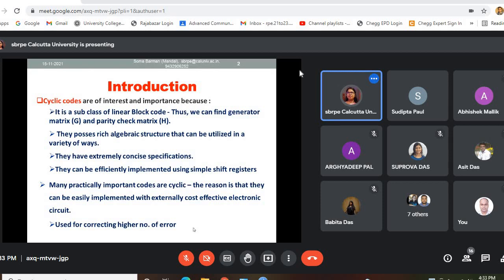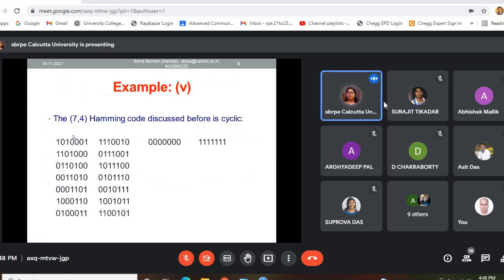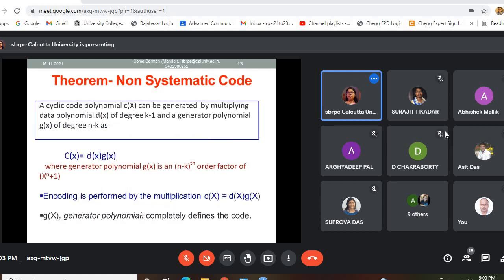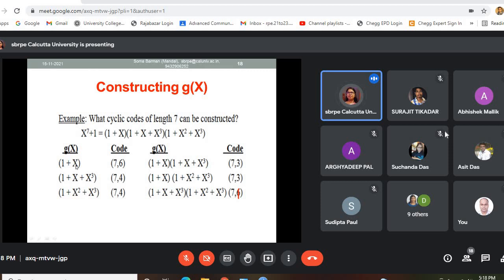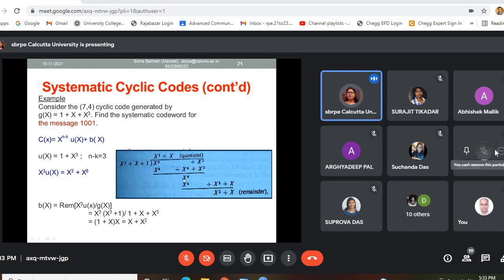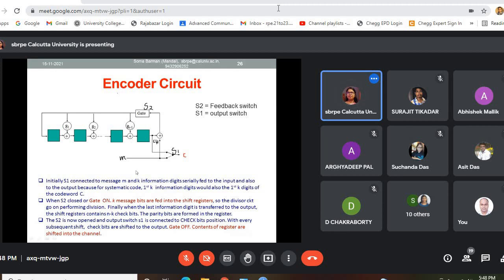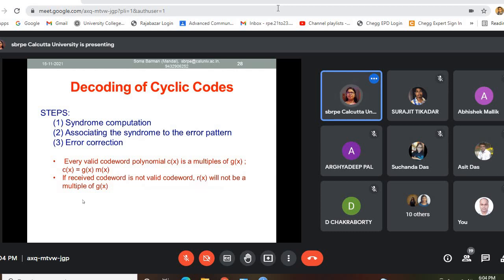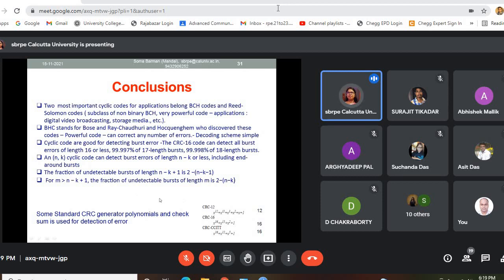SBM Advanced Communications 15th Nov